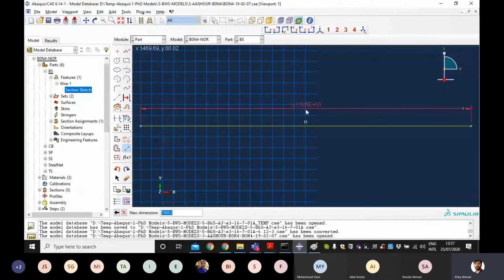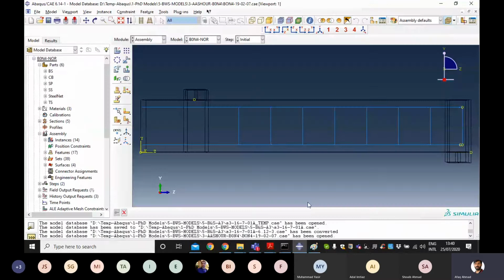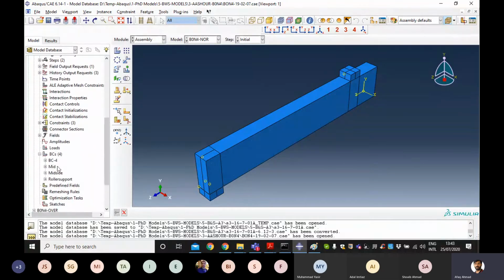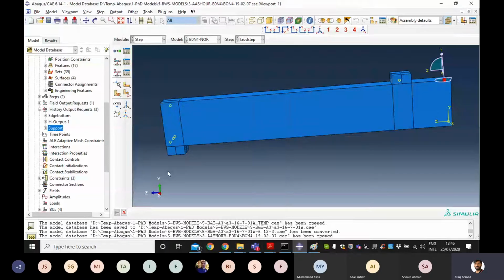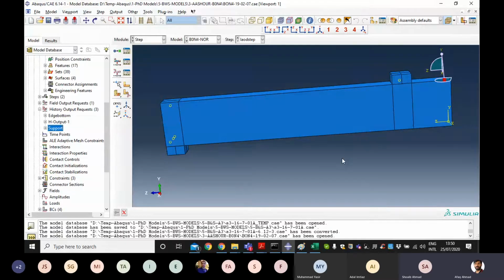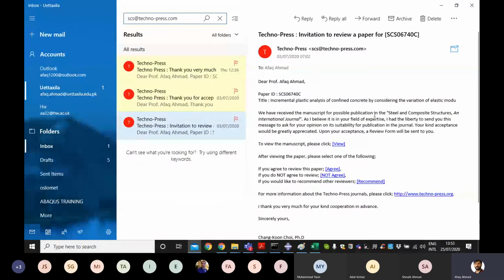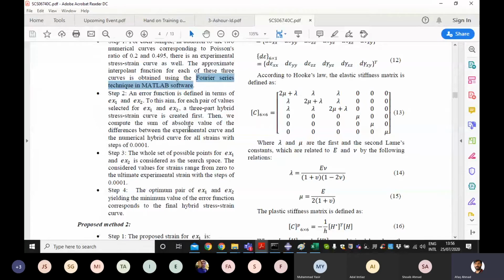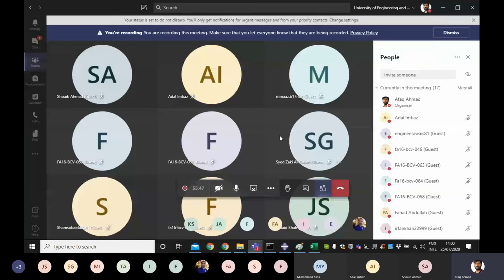Abaqus Module 1 Lecture 7